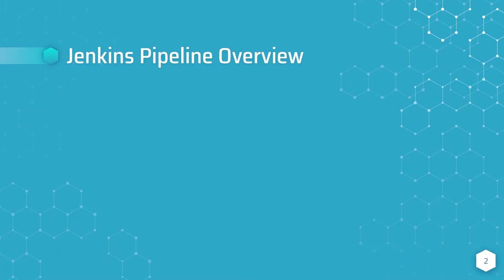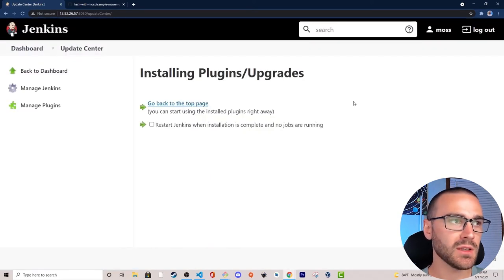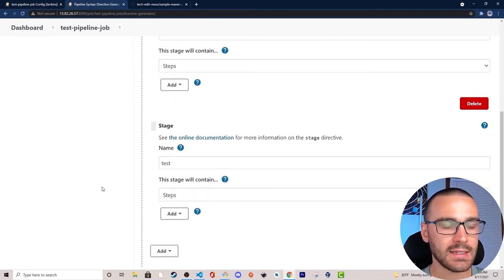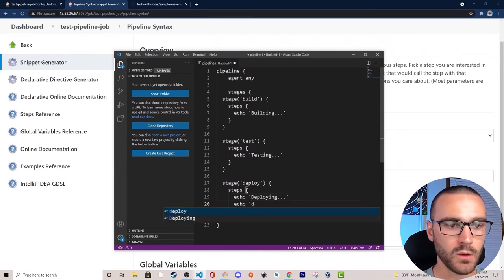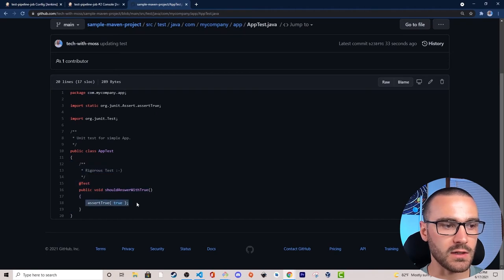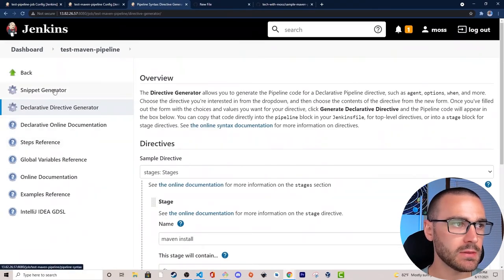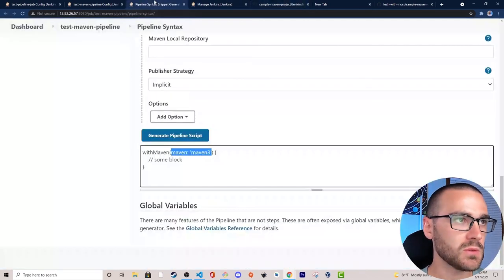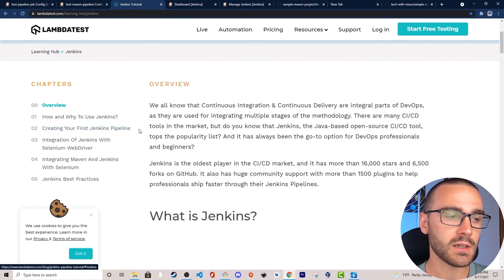Jenkins Pipeline Tutorial | Part VIII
This video demonstrates the benefits of Jenkins CI/CD pipeline, installing Pipeline Maven Integration Plugin with an example of how to create a Jenkins pipeline.

The video is a part of the Jenkins Tutorial series for beginners. In this video, Moss (@tech_with_moss) explains steps to create a Jenkins CI/CD Pipeline using the Jenkins UI. Learn how to use a Maven project as the codebase to be built in the pipeline & also use the Pipeline Maven plugin to facilitate the use of Maven within the Pipeline script.

You will get to learn -:
🔸 What are the benefits of Jenkins Pipeline?
🔸 What are the different types of Jenkins Pipeline?
🔸 What is Pipeline job in Jenkins?
🔸 How does a Jenkins Pipeline work?

Ｖɪᴅᴇᴏ Ｃʜᴀᴘᴛᴇʀꜱ
➤ 00:00 Introduction to Jenkins Tutorial for Beginners
➤ 00:30 Overview & advantages of Jenkins Pipelines
➤ 01:45 Key Pipeline terminology
➤ 02:39 Types of Pipeline
➤ 03:03 Install Pipeline Maven integration plugin
➤ 04:39 Create your first Pipeline job
➤ 05:05 Define a Pipeline script
➤ 13:05 Build a Pipeline
➤ 17:34 Create a new Pipeline job using Maven project as the codebase

◾ What is Jenkins, and Why is it used? | Jenkins Tutorial | Part I

◾ How to Install and Configure Jenkins? | Jenkins Tutorial | Part II

◾ How To Install Maven Plugin | Jenkins Tutorial | Part III

◾ Creating Jenkins Job For Maven Project | Jenkins Tutorial | Part V

◾ How To Add Jenkins Controller & Agent Node for Windows | Jenkins Tutorial | Part VI

◾Add a Jenkins controller and Jenkins agent node in azure | Jenkins Tutorial  | Part VII

◾Cross Browser Testing With LambdaTest Jenkins Plugin | Jenkins Tutorial | Part IX

The above Jenkins tutorial for beginners for testing covers the introduction, basics, what is Jenkins and how it works, installation, configuration on a local machine (via Maven plugin), Jenkins and GitHub integration, scheduling Jenkins, creating Jenkins job for a Maven project, Jenkins controller and Jenkins agent nodes for the distributed build, Jenkins Pipeline (using LambdaTest) & much more.

Blogs  -:
◾ What is Jenkins used for?
◾ How To Set Jenkins Pipeline Environment Variables?
◾ How To Create & Run A Job In Jenkins Using Jenkins Freestyle Project?
◾ How To Set Up Continuous Integration With Git and Jenkins?

Why Sign Up? Because it’s FREE!
Conduct live interactive cross browser compatibility testing of websites & web apps on latest mobile and desktop browsers